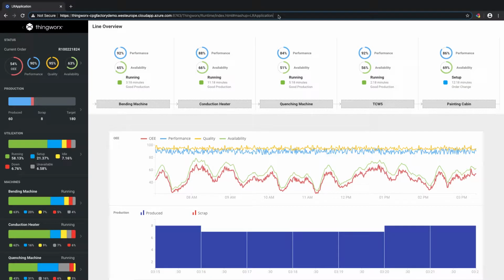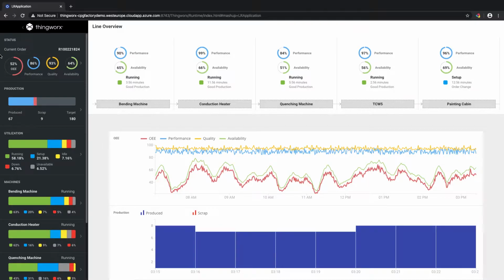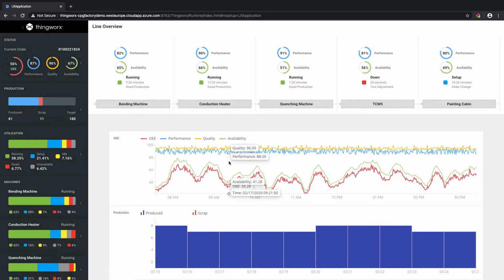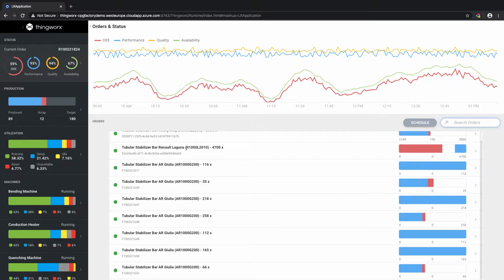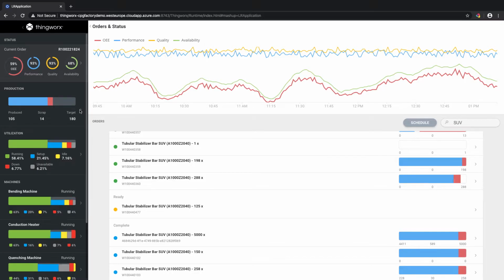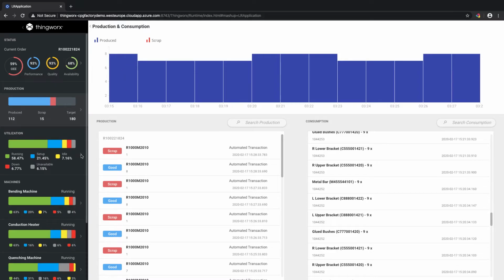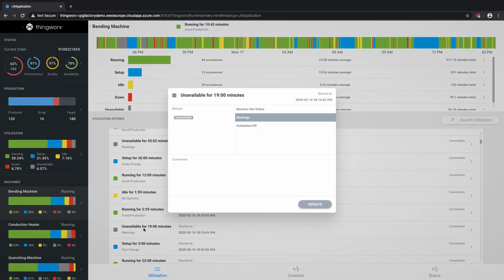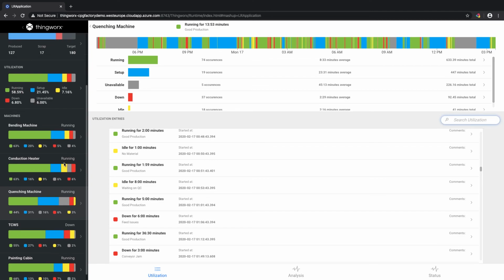MES Light + CPG ThignWorx Factory Demo Overview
An overview of the light MES application demo on ThingWorx.